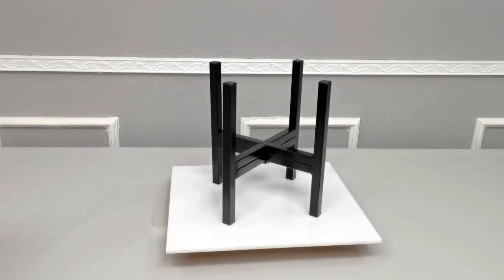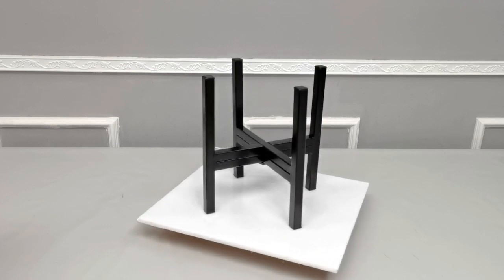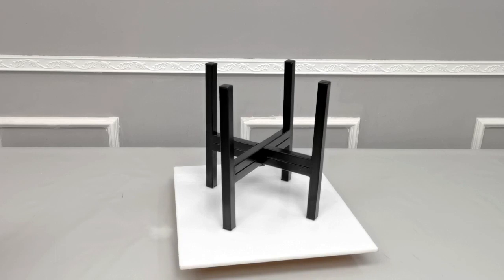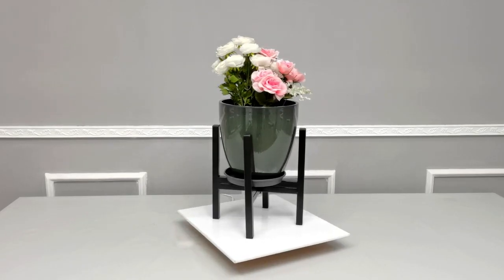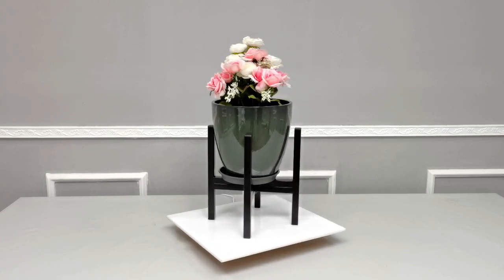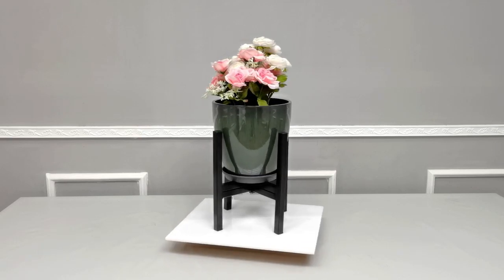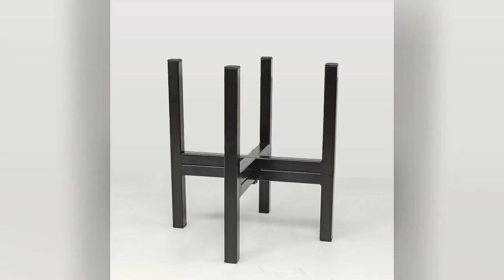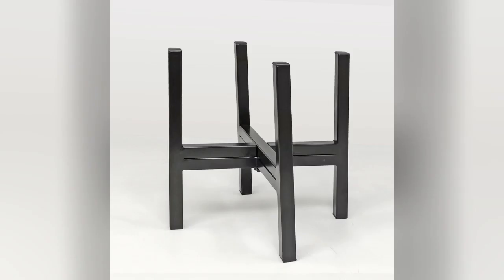15831 16x16x15 2 metal planter stand riser fixturedisplays 3D